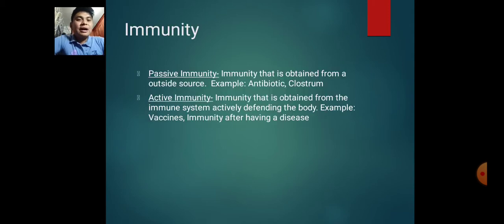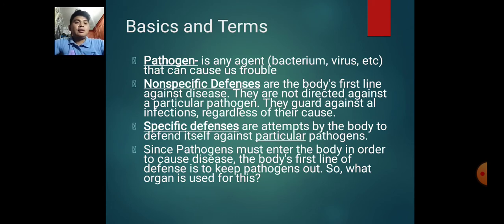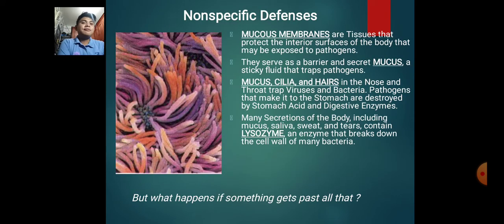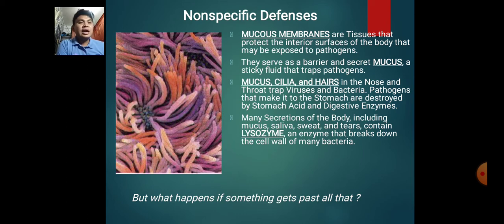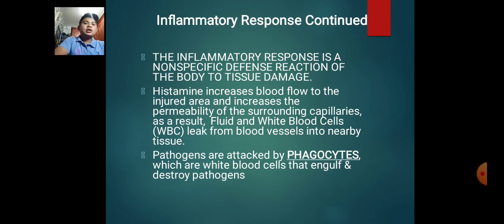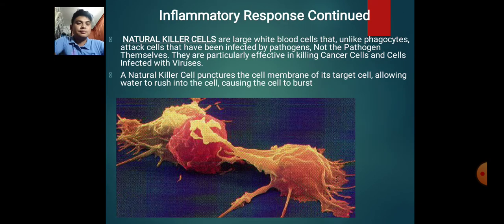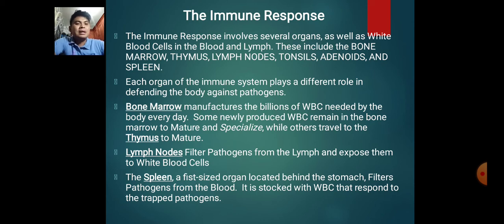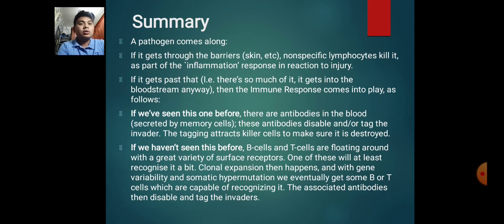LAB 3- Defense System of the body || Jeremiah Tuliao